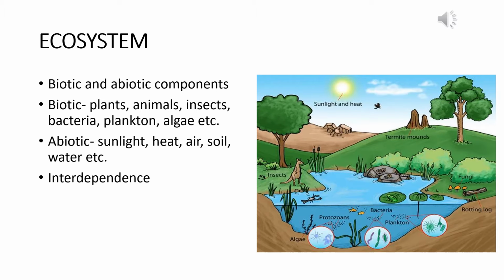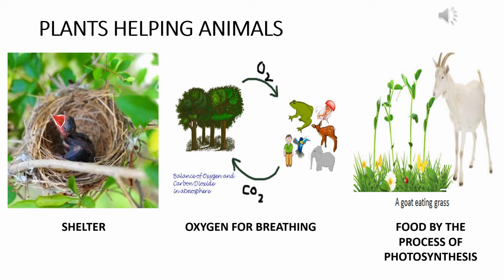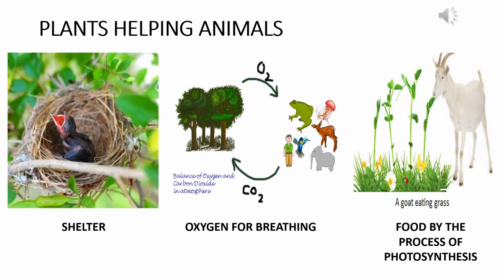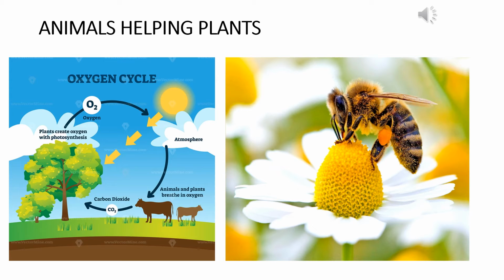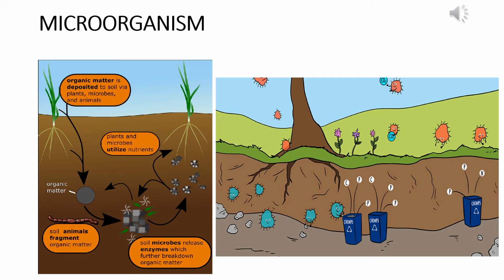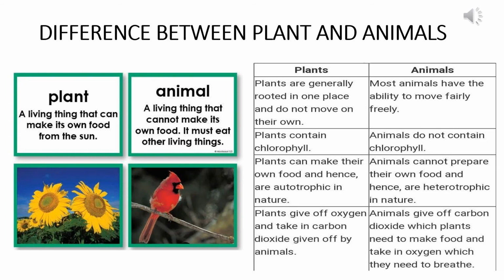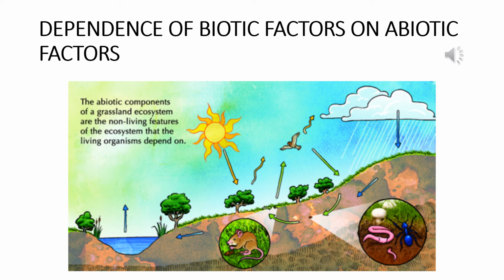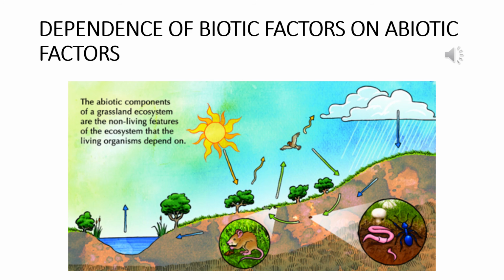CLASS 5/GENERAL SCIENCE/INTERDEPENDENCE OF LIVING THINGS